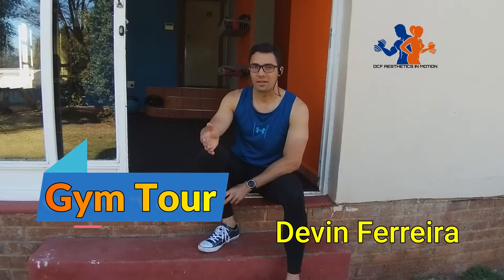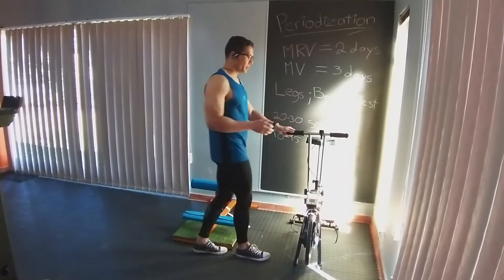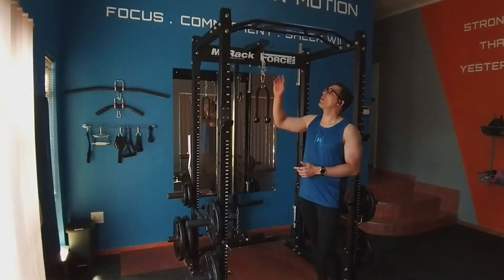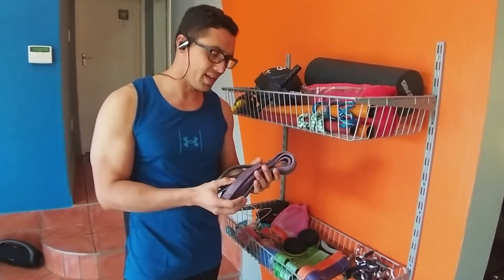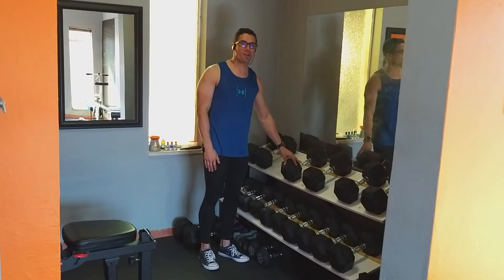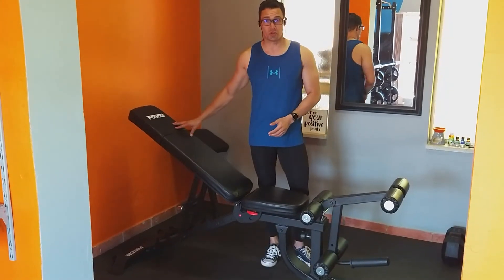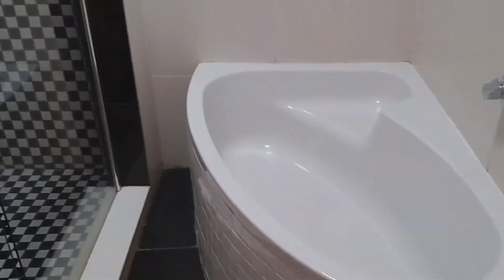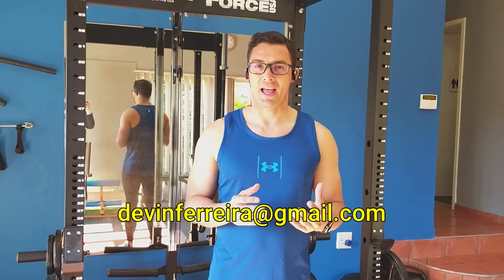DCF Aesthetics in Motion Gym Tour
Tour of my private gym where I train my PT clients.